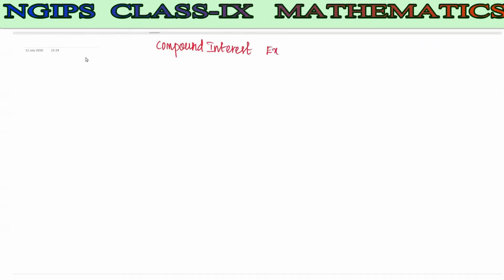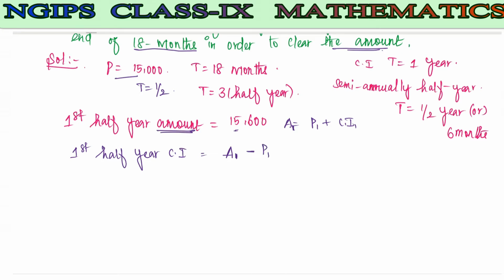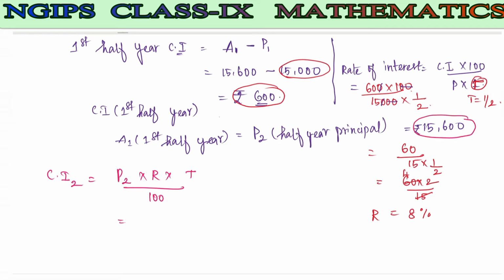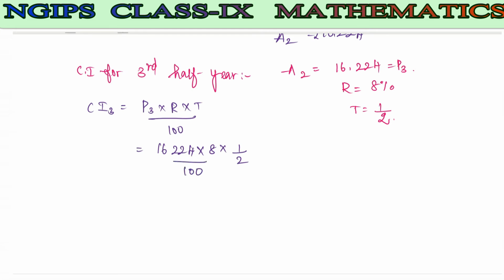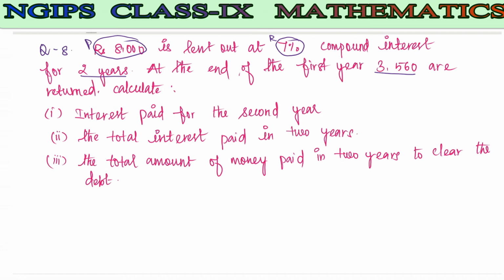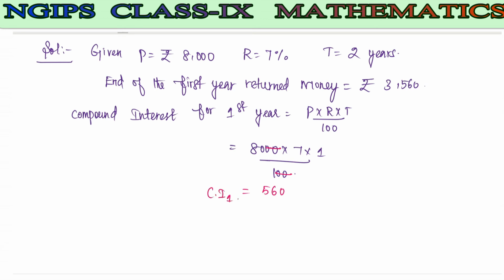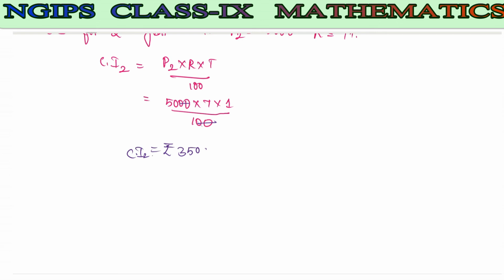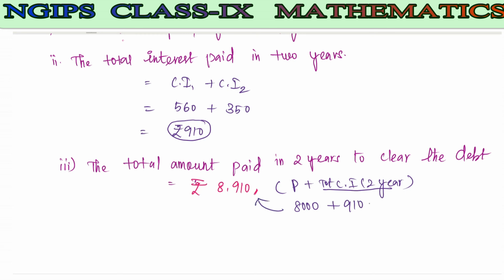COMPOUND INTEREST / EX-2(C) / SOLVING PROBLEMS / CLASS-IX/ ICSE(BOARD)